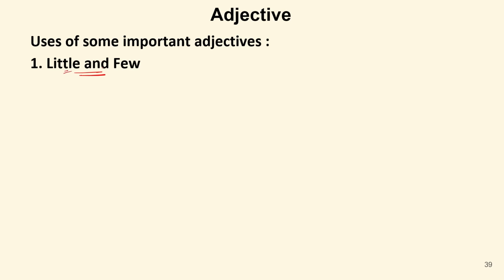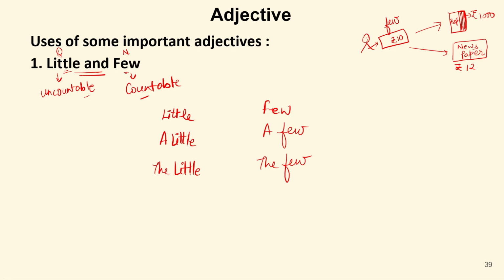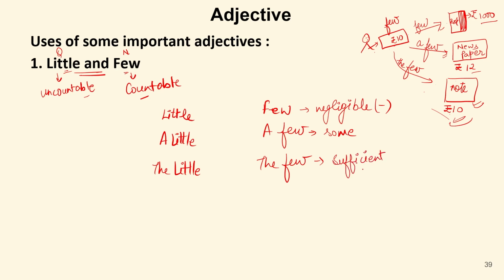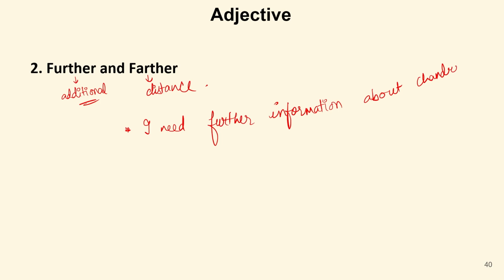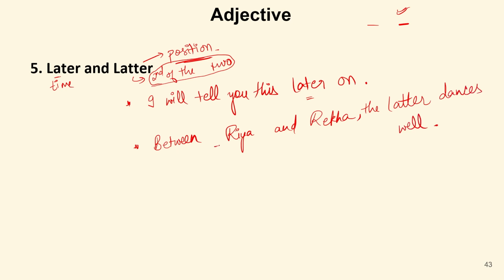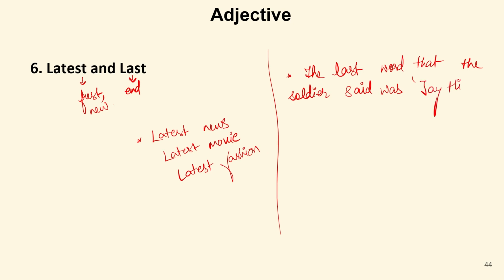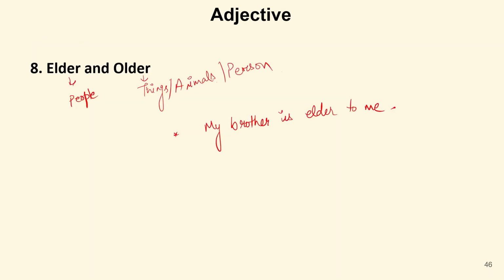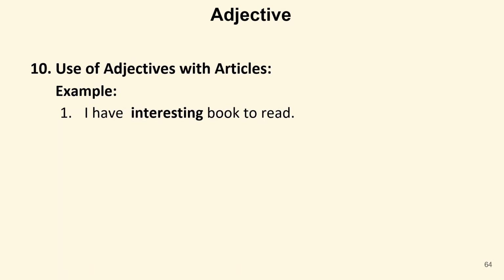Little Few Further Farther First Foremost and Question Types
In this video, we have covered some concepts of little/few, further/farther, first/foremost and types of questions.

📡 Key Features:
Syllabus-focused Content